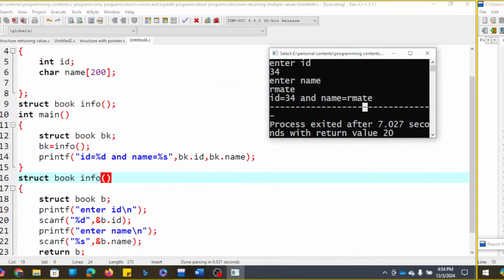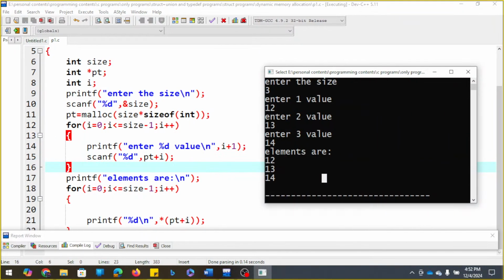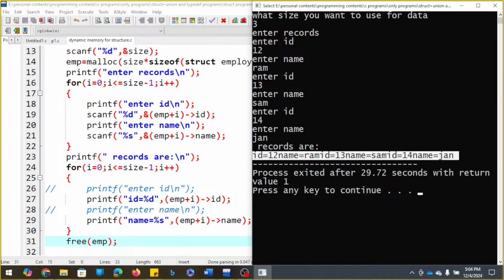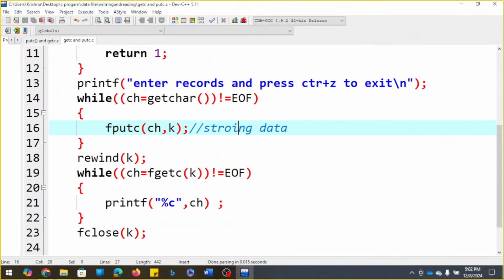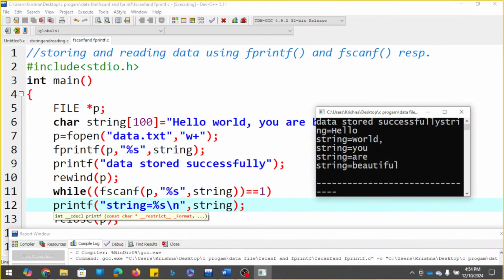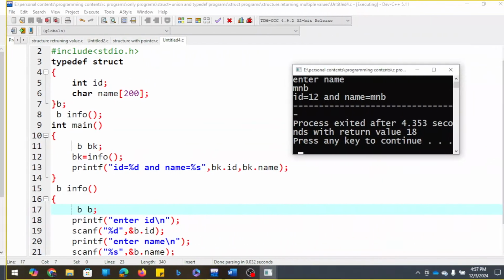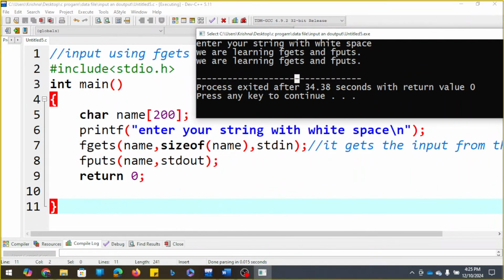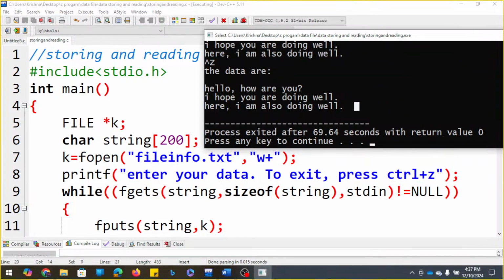C Programming practice on Functions, Pointers, Structures, and File Handling (ep-7)